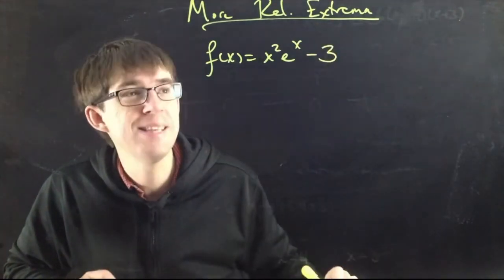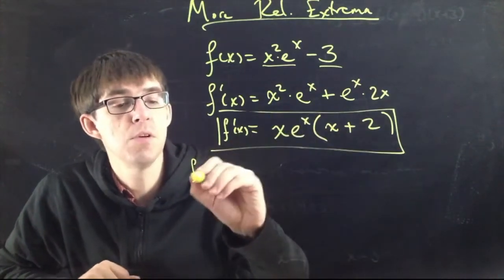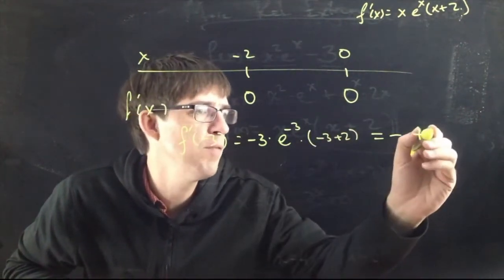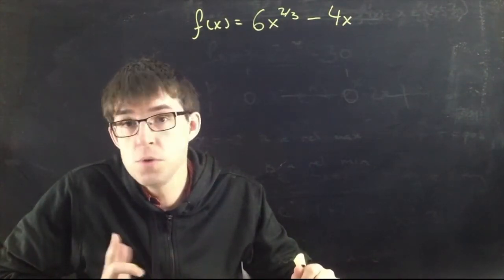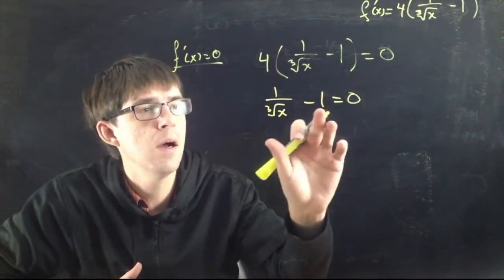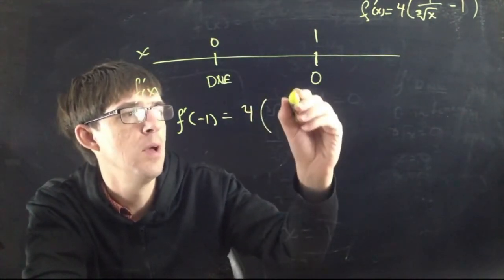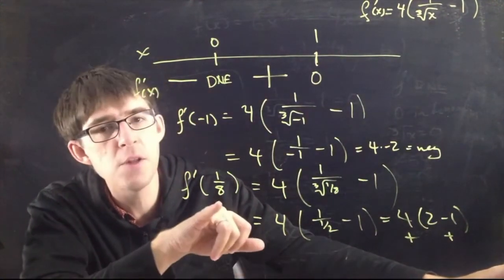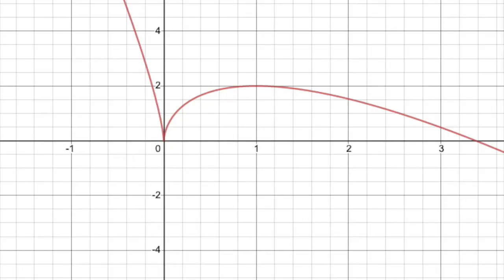Applied Calc 1 Ep 19: More first derivative test!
This episode is more about the first derivative test for relative extrema.